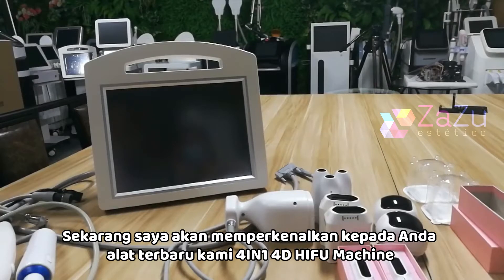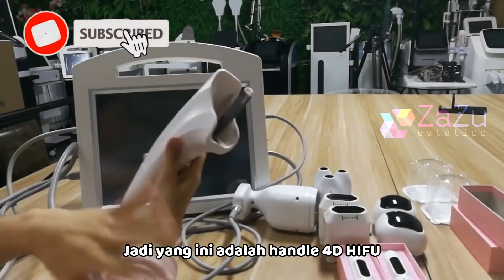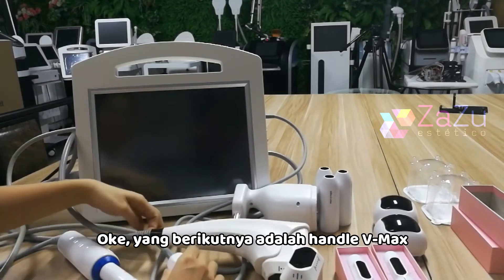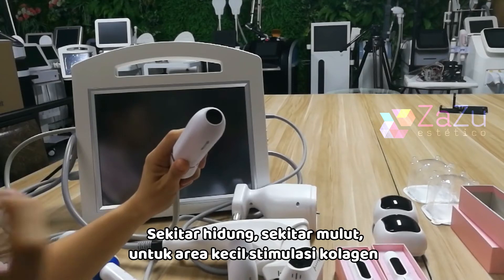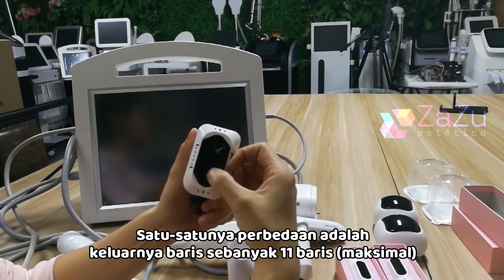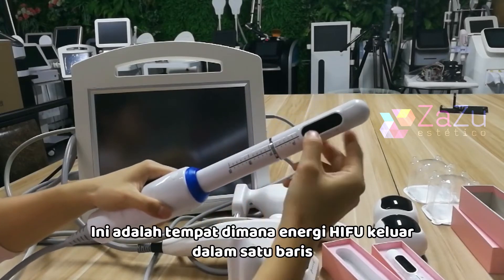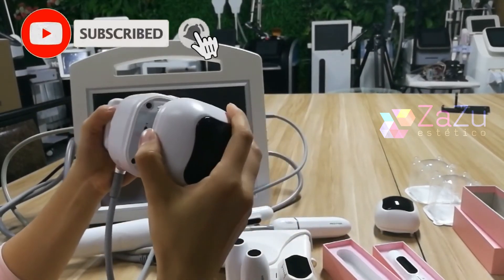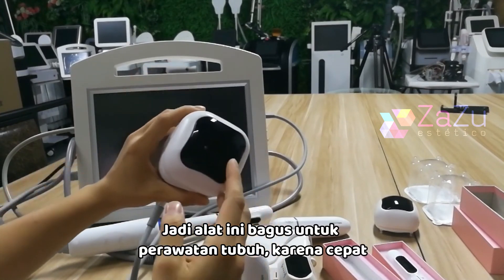PART 1: Introduction 4 IN 1 4D HIFU (Subtitle Bahasa)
4 in 1 hifu machine 139B 4d hifu+Vmax+Vaginal HIFU+liposonix face and body sculpting machine

1. 4D face and body HIFU: 12lines,
Standard depth: 3/4.5mm,
Optional depth: 1.5/6/8/10/13/16mm;
Each cartridge:10,000 shots

2. One dot Vmax face HIFU,
depth: 1.5/3/4.5mm
Each cartridge: 60,000 shots

3. Liposonic Body HIFU, 24 lines,
Standard depth:8/13mm
Optional depth: 6/10/16mm;
Each cartridge: 526 shots

4. Vaginal tighten HIFU: depth:3/4.5mm
Each cartridge: 10,000 shots.

PT. Raditya Sume Indonesia (RSI) adalah supplier alat kecantikan dan alat bahan salon terbesar di Indonesia. Kami menyediakan berbagai macam alat facial, alat hapus tato, alat skincare, alat basic care dan alat kecantikan lainnya yang mendukung usaha salon, spa, klinik kecantikan maupun untuk kebutuhan pribadi Anda.
Kami menjadi yang terbaik di Indonesia dalam menyalurkan alat kecantikan. Dukung kami untuk terus menjadi yang terdepan.
Memegang Amanah dan Kepuasan Pelanggan adalah hal yang utama buat kami.